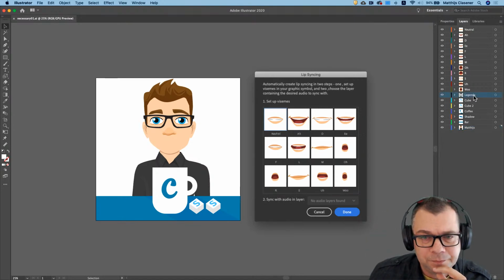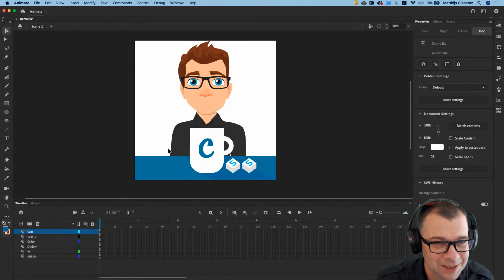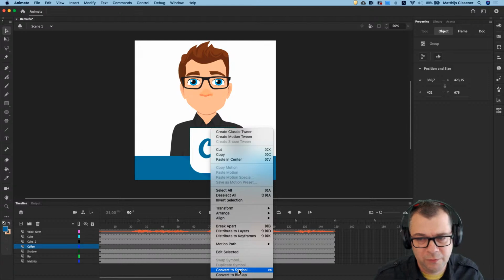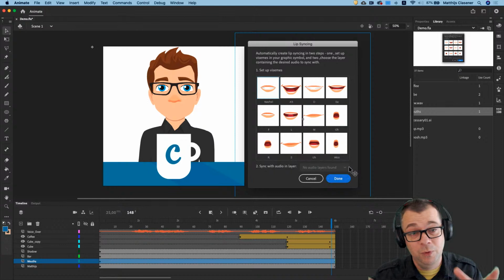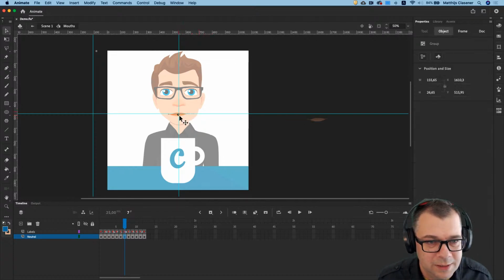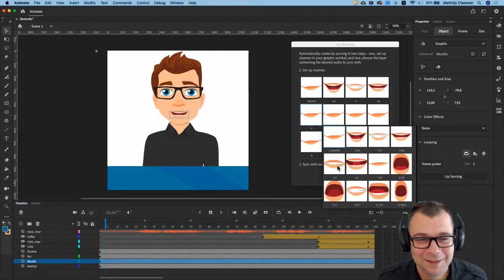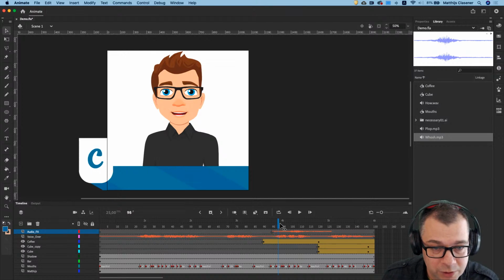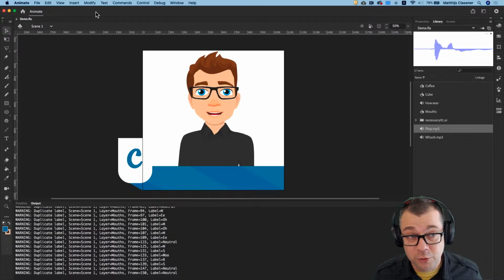Adobe Animate : Making a Explainer Animation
We are going to create an explainer animation in Adobe Animate based on an Ilustrator file.